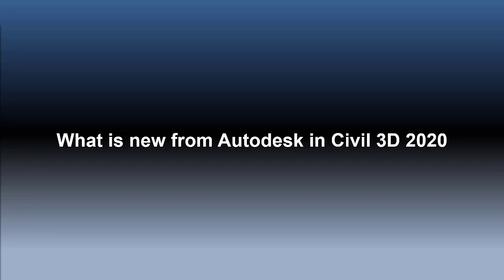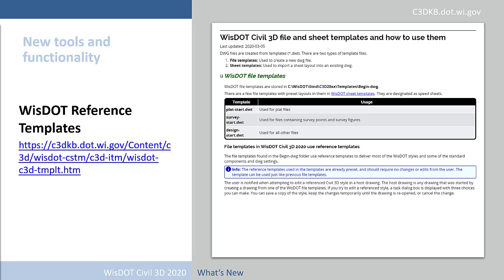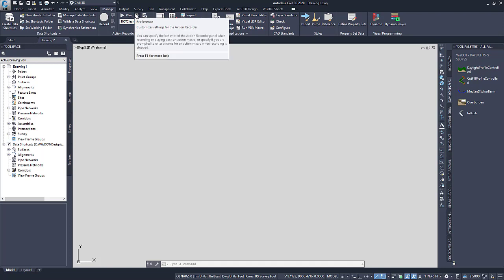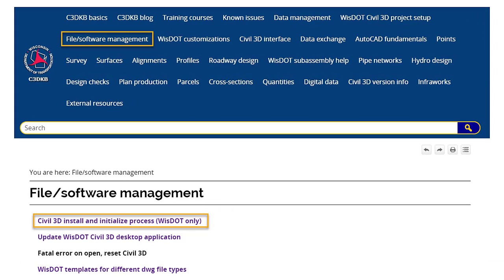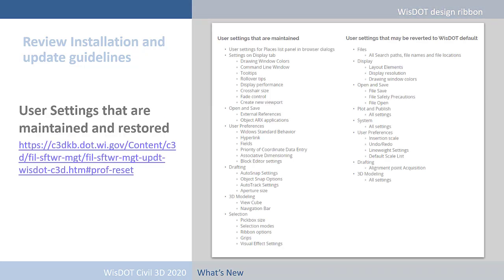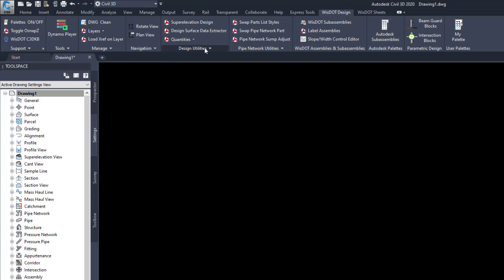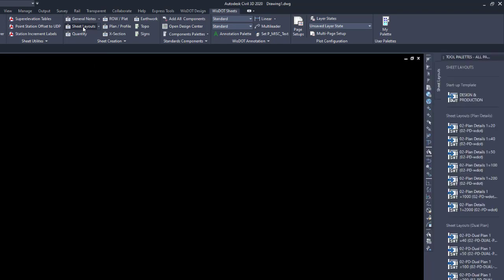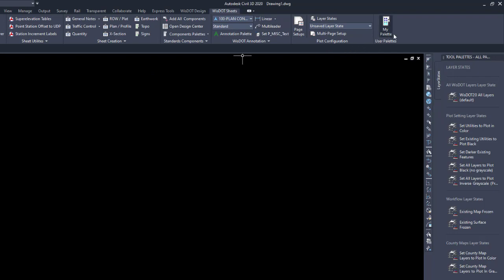Civil 3D Workshop 2020 - What's New with WisDOT Civil 3D 2020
Presented by Eric Gates, WisDOT